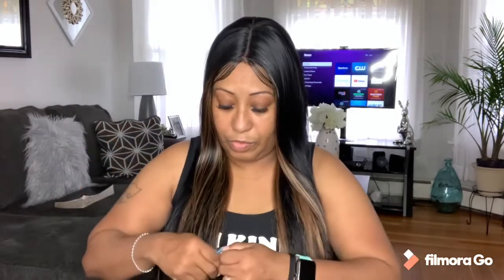Unboxing Pinchme Box / Very Disappointing / Freebies in the mail / 2020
Hey guys don’t forget to comment below and let me know what is the one item that you have gone to dollar tree to pick up and instead you come out with the whole bag full of stuff also let me know why do you love dollar three

———-My Subscriptions———
Boxycharm